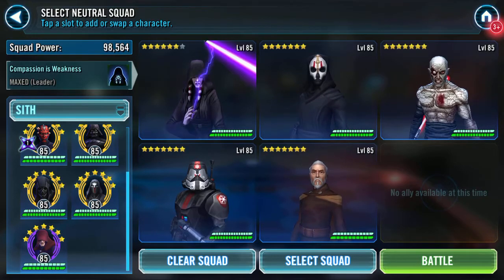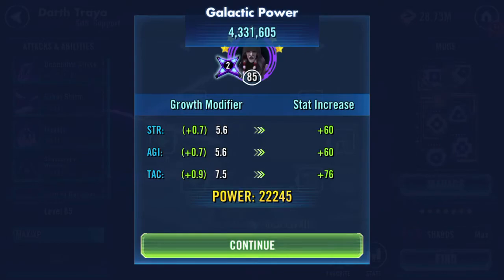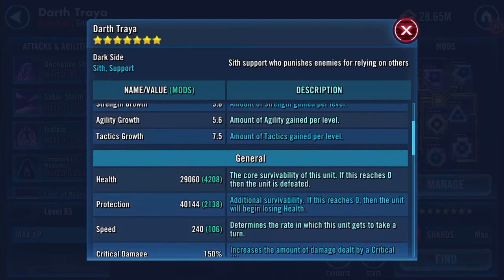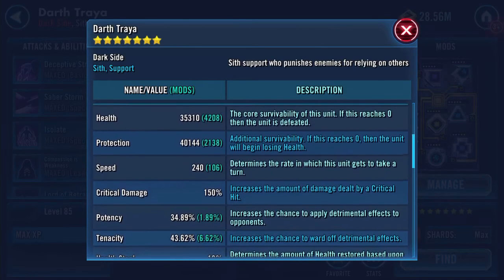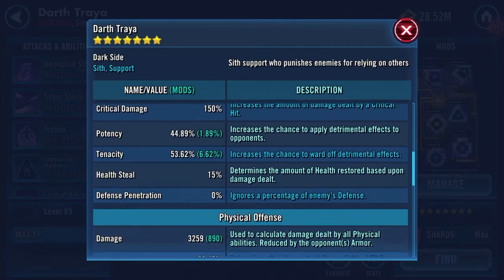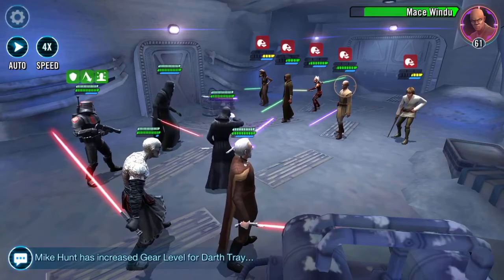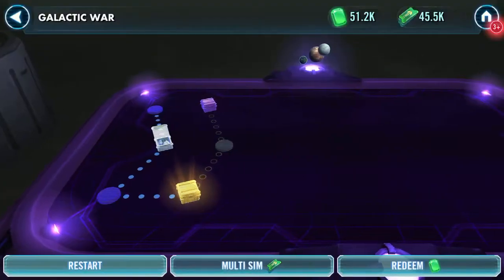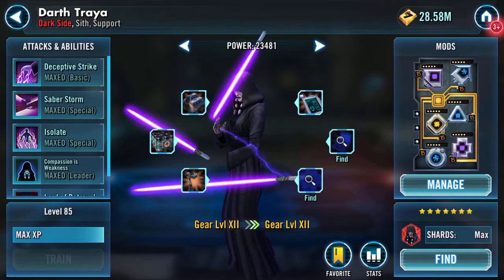Gearing up and promoting Traya and a few GW nodes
First let me apologise about my morning/flu voice

Yay! Finally finished her shard farm